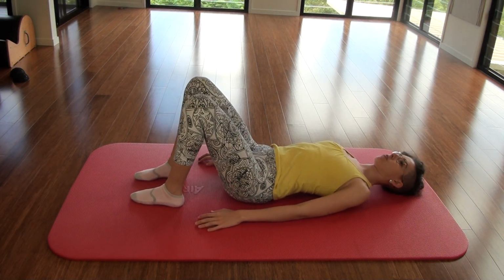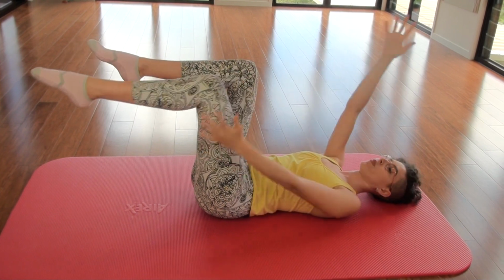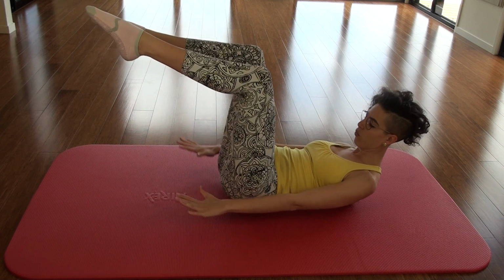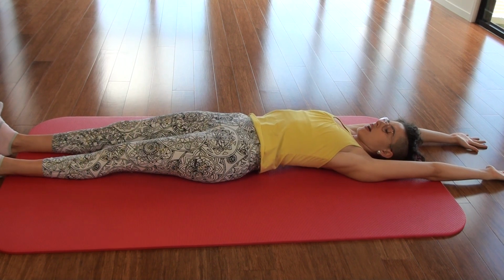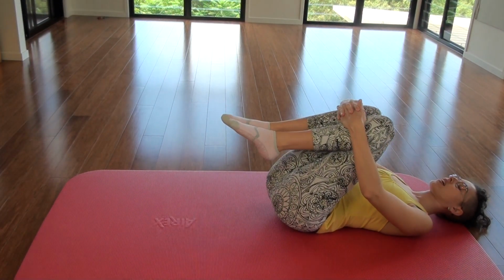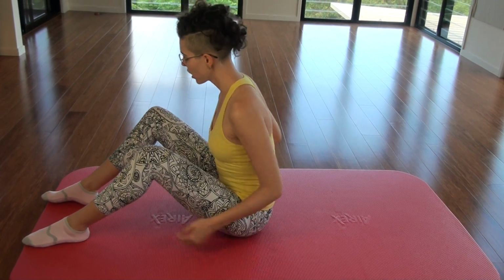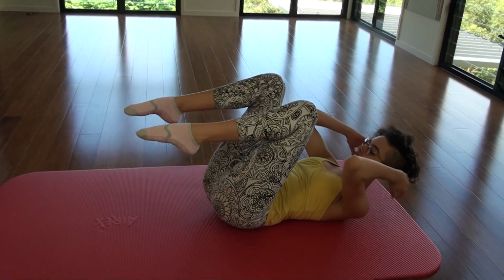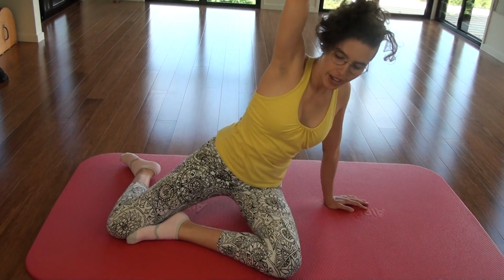Mat Class with Kaia 26 minutes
This is a great 26 minute (Part 1) Mat Class that can easily be done at home with no additional props or equipment.